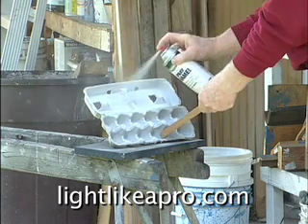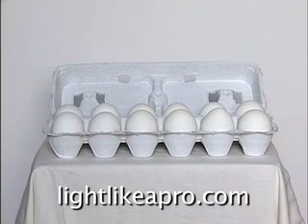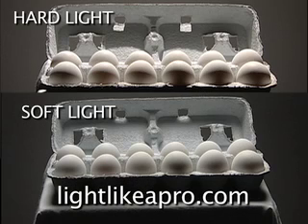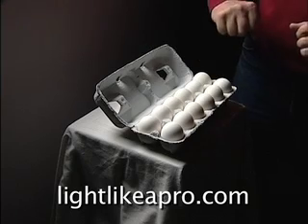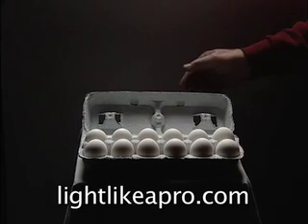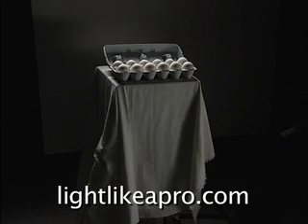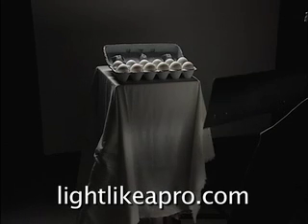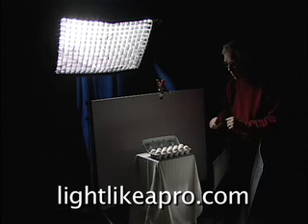Controlling_Light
I give myself a tricky lighting challenge to demonstrate and explain some key principles of controlling and designing light. This is a quickie video for my web friends. The Light Like A Pro video lighting tutorials on DVD have more comprehensive content with higher production values.